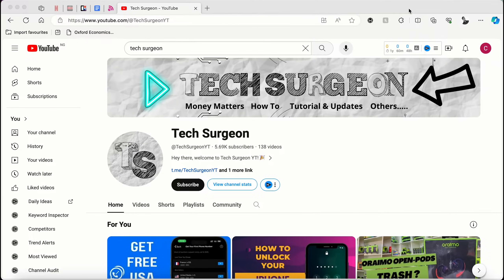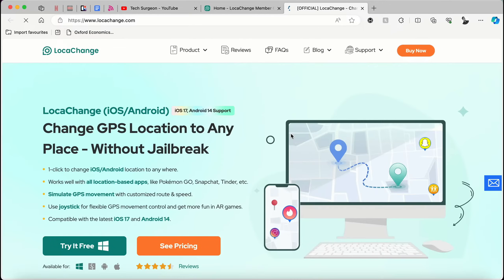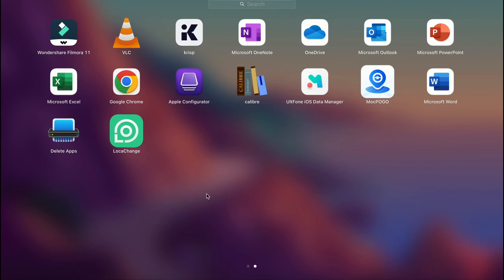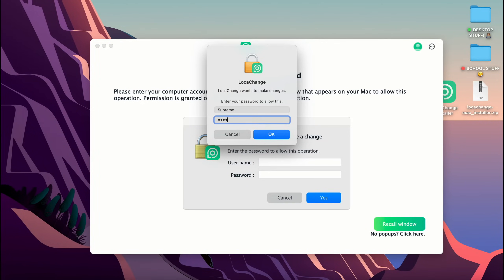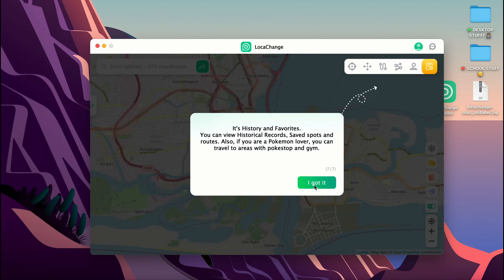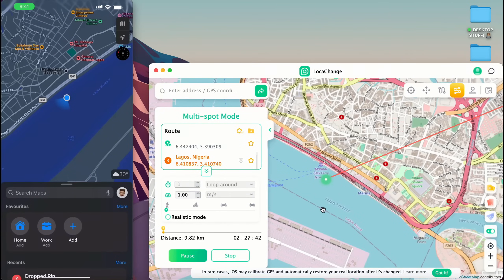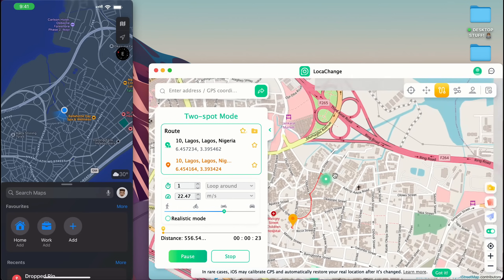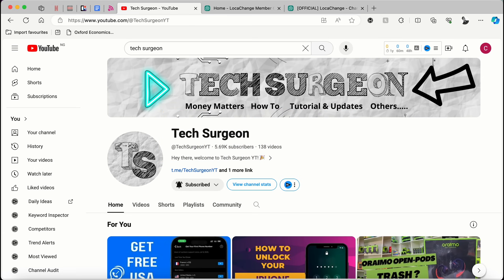How to Change Location on iPhone & Android Without VPN Using LocaChange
Easiest way to change location on iPhone & Android (MagFone Location Changer)

In this video, I showed How to Change GPS Location on iPhone & Android Using LocaChange.
Don't miss out on LocaChange!
BONUS ALERT - [100% Safe] Learn How to Hack Pokémon GO Without Being Soft Ban

- timestamps -
00:00 - Introduction
01:00 - LocaChange Features
02:02 - Setting Up the LocaChange Software
04:20 - Changing Real-Time Location
06:24 - Conclusion